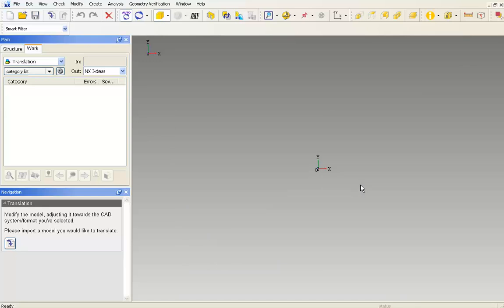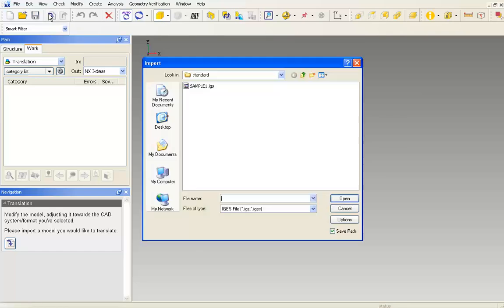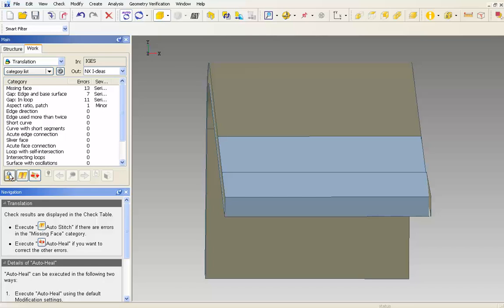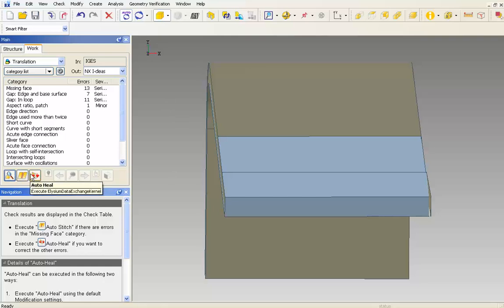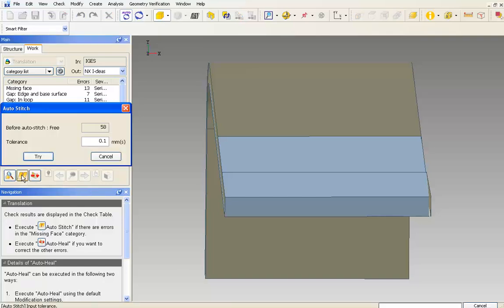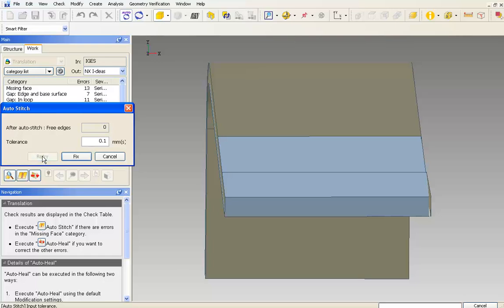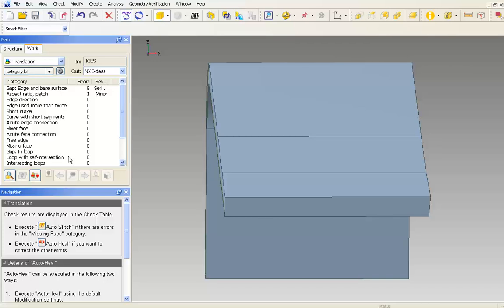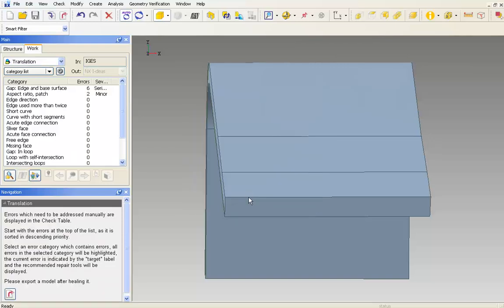CADdoctor EX Tutorial 2 - Automatic Healing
This is a video tutorial of the CADdoctor EX software.  CADdoctor is a multi-cad data translation and processing solution.  This video features the automatic healing capability of CADdoctor.